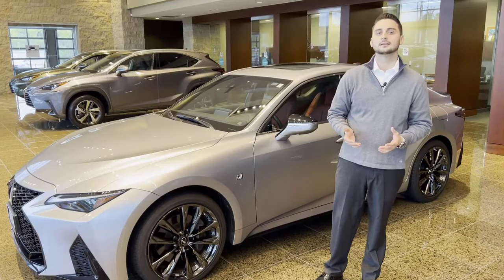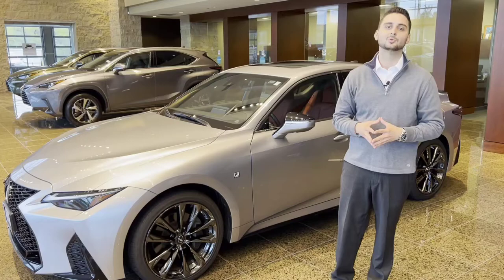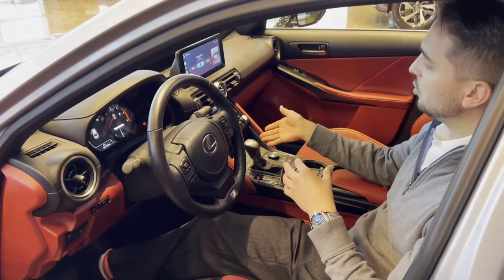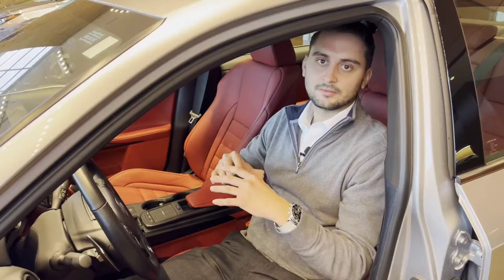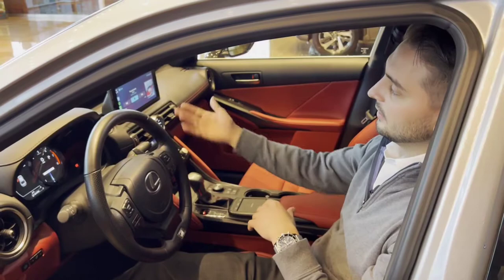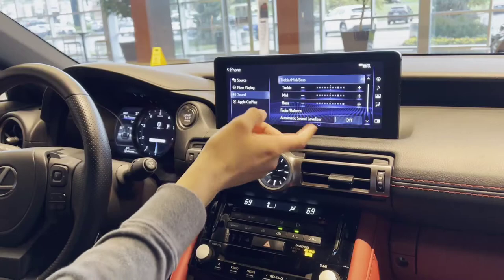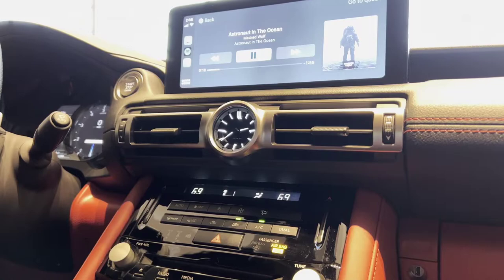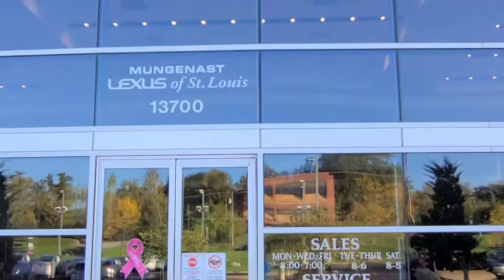Mark Levinson Sound Experience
Lexus and Mark Levinson partnered to create an unbelievable sound experience.  Keep your Luxury In The Lou!